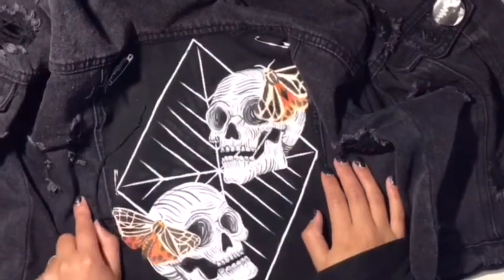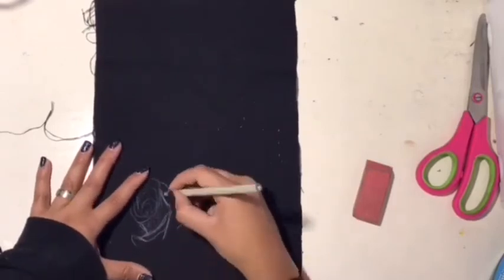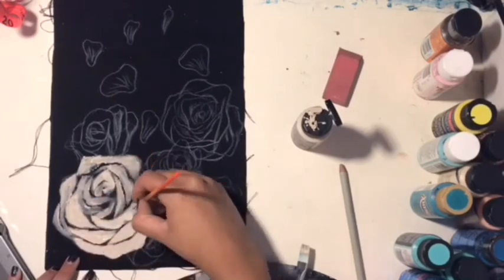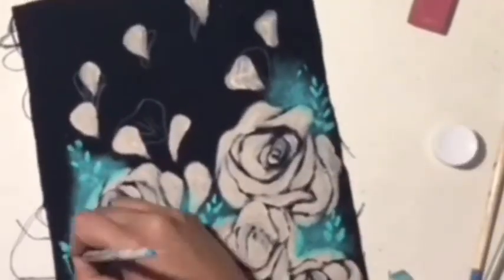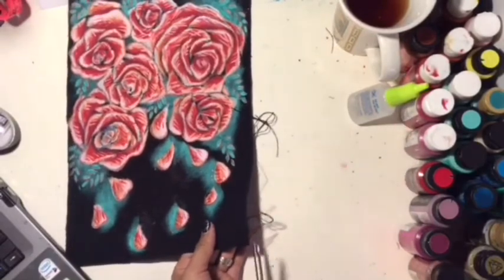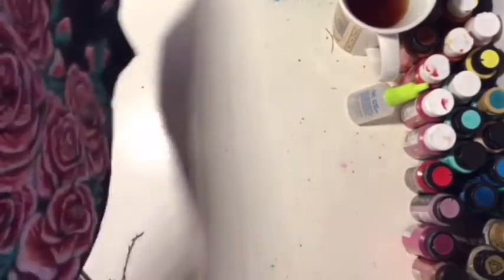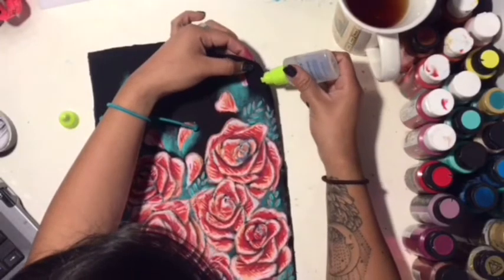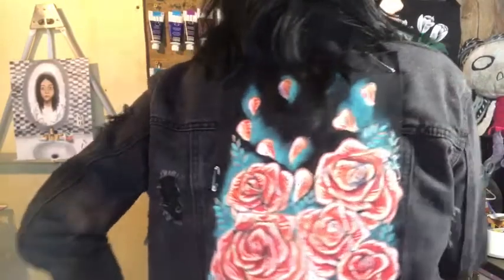How I make jacket patches hand painted and hand made acrylic painting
Hi everyone in this film I will be showing you how I make my jacket patches all the supplies you will need and any tips I can give you I hope you guys enjoyed the video if you have any questions please ask and I hope you have a great day.